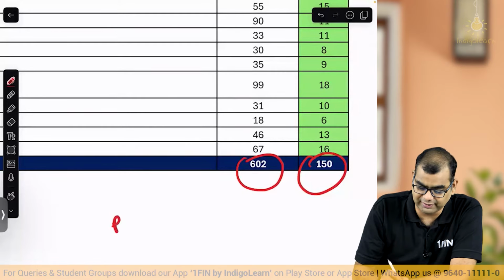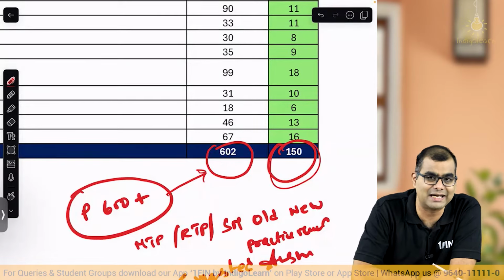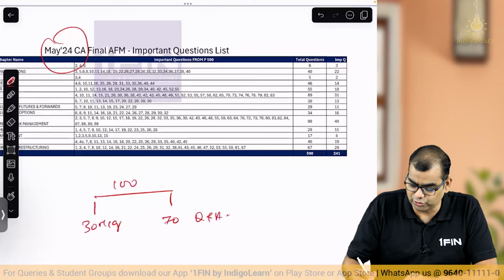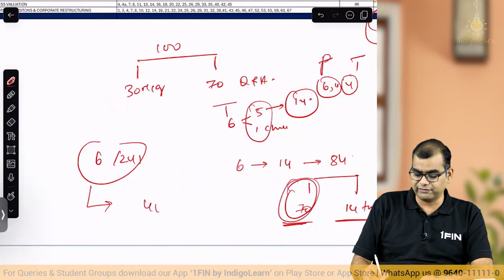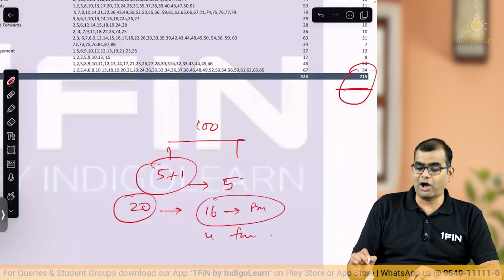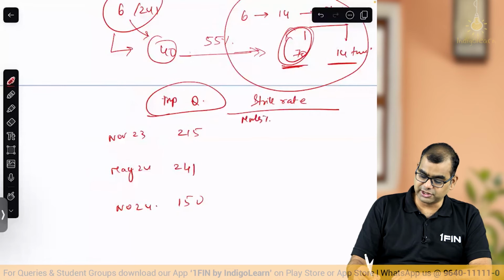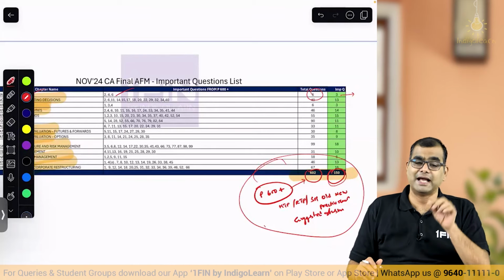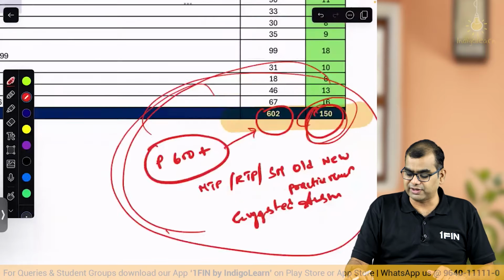Important Questions for AFM CA Final Nov'24| 70% Strike Rate| Must Watch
AFM Quick Recaps:
Hello Everyone,
We are conducting AFM & FR Offline Revision Classes in Hyderabad! Get ready for 3-Day Live AFM & FR Revision Classes in Hyderabad with Sriram Sir (AFM) and Suraj Sir (FR)! 🌟

AFM (Oct 2-4): Forex, Derivatives, Interest Rate Risk
FR (Oct 6-8): Business Combination, Consolidation, Financial Instruments, Ind AS 115

This is a face-to-face class only. No recordings or online videos will be provided.

📍 Location: Career Launcher, Masab Tank, Hyderabad

Got doubts?

Happy Learning!
Team 1FIN